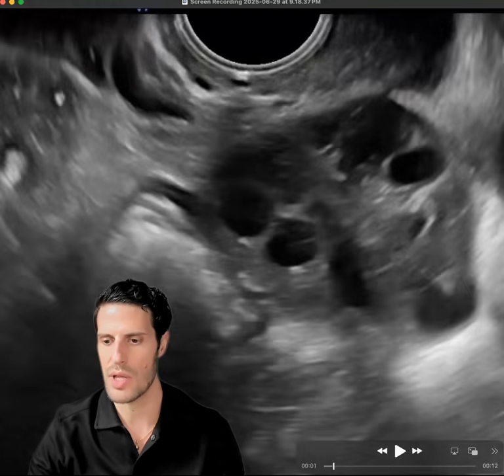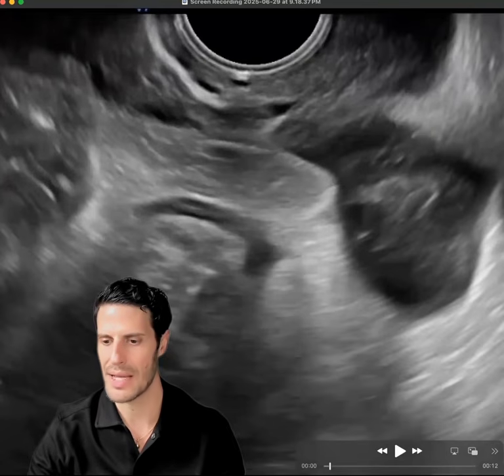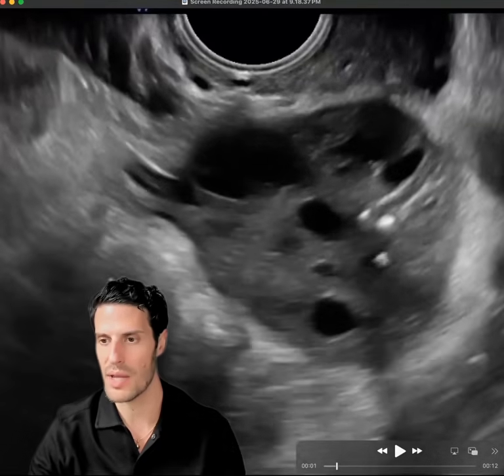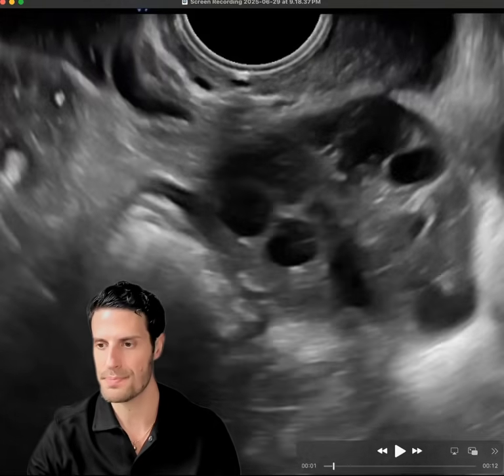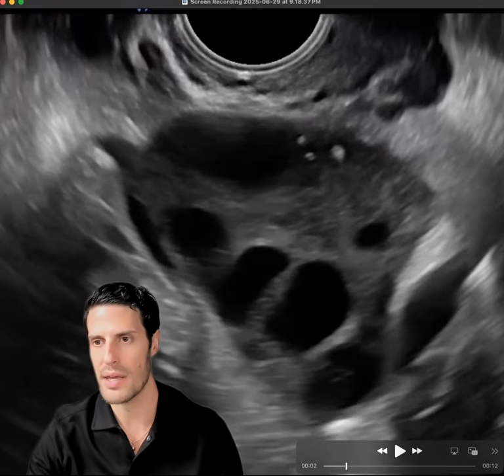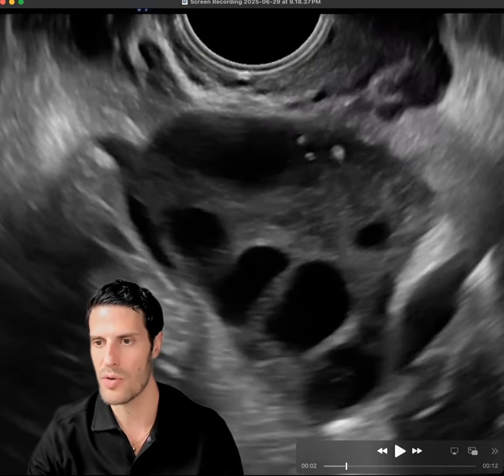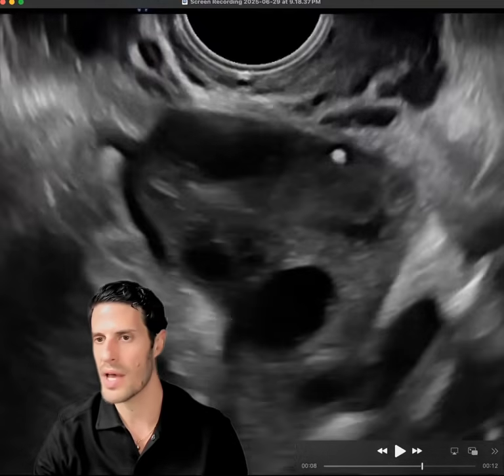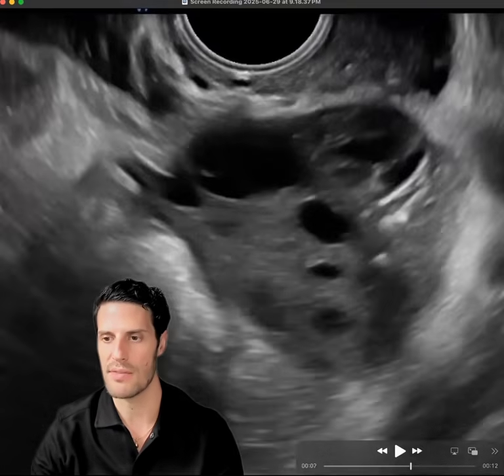The Value of an Ultrasound Cine Loop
What can you get out of a cine loop? A LOT

Even when the sonographer doesn’t intend to capture certain things, they are there for our eyes to see!

Check out this case that demonstrates this!